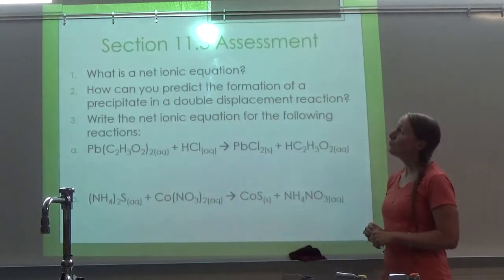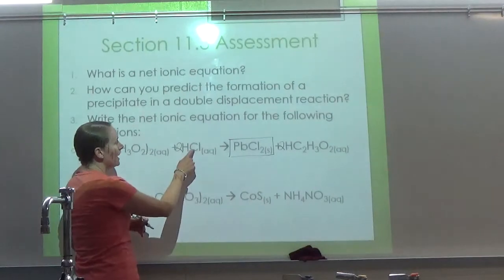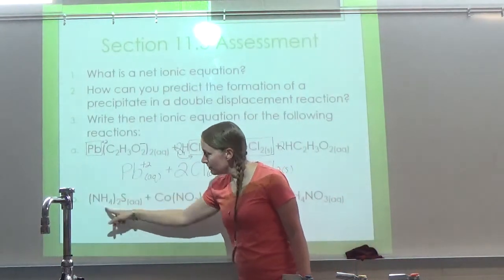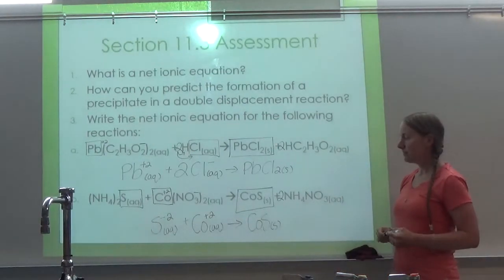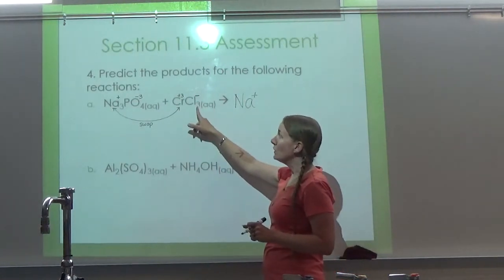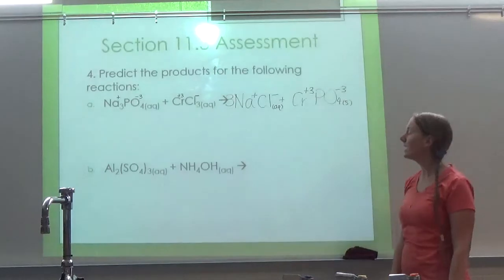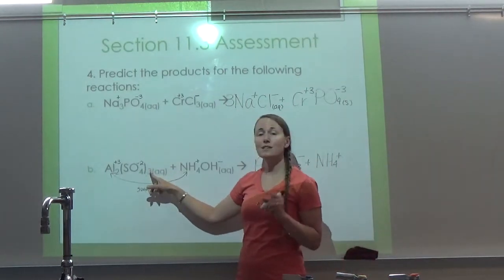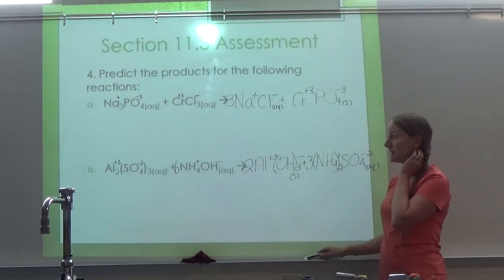Chemistry Section 11.3 Lesson Video Part 3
This video covers the Section Assessment questions for all of Section 11.3. The topics include complete ionic equations, net ionic equations, solubility rules, and predicting the formation of precipitates.